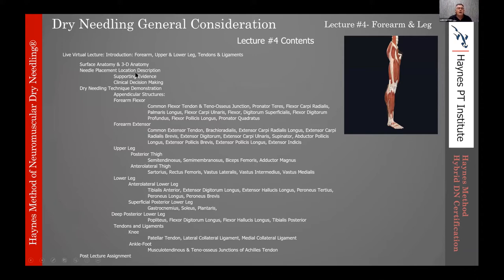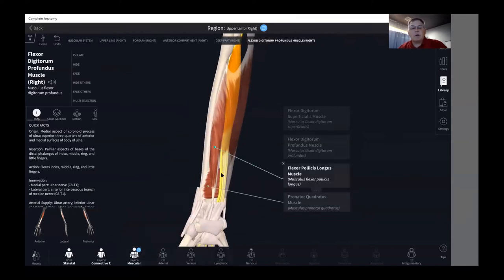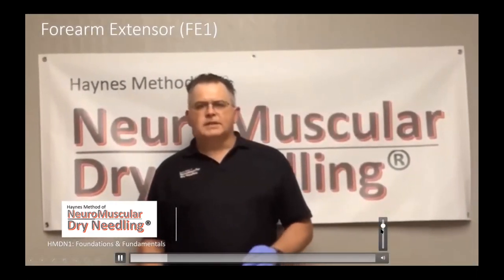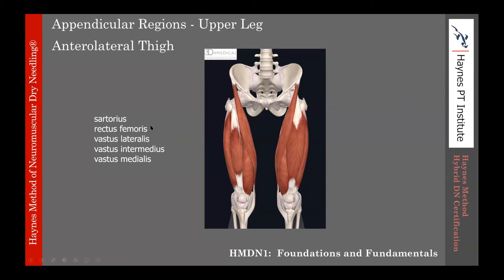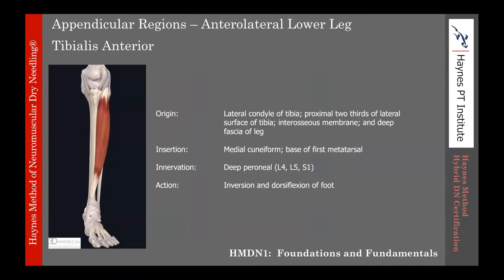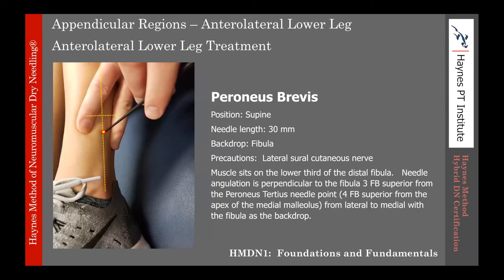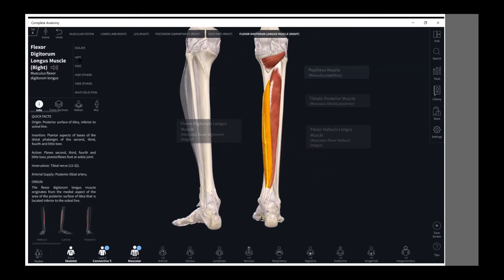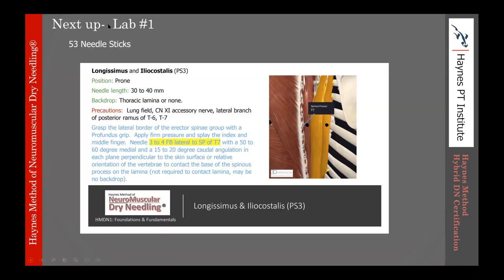Lecture #4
HHDN Cert Lecture #4